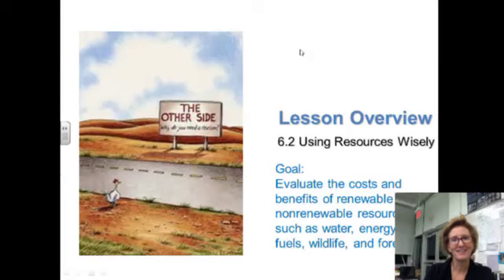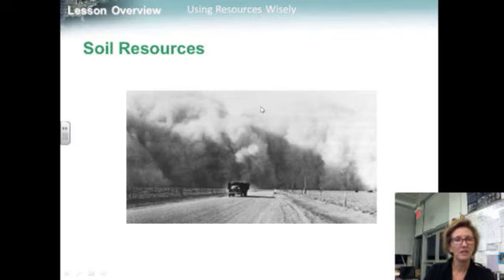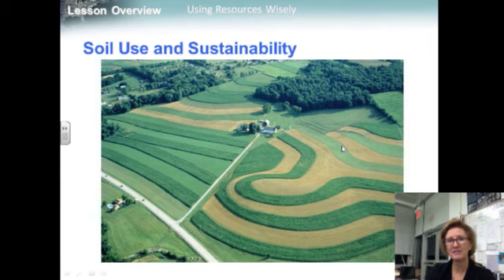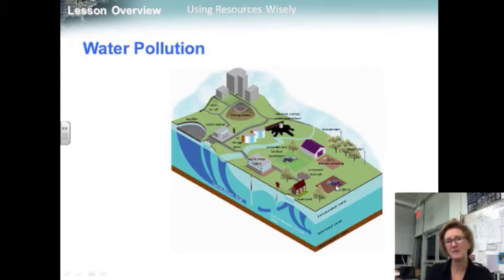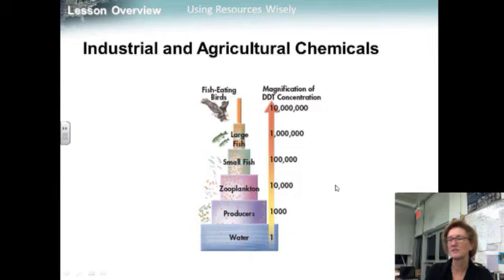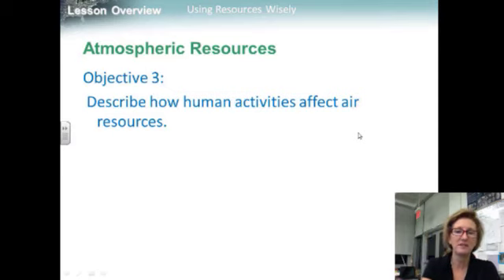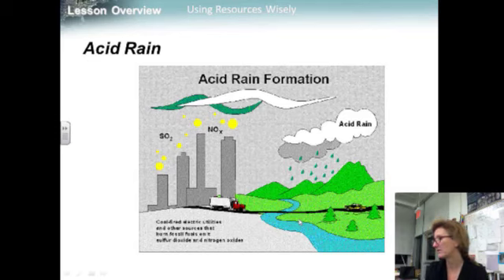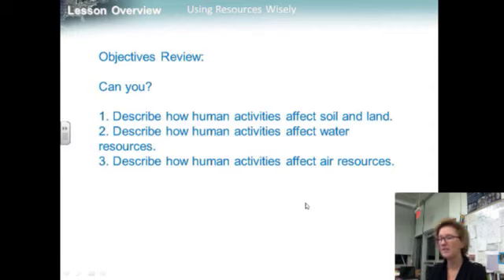7.2 FAU High Bio